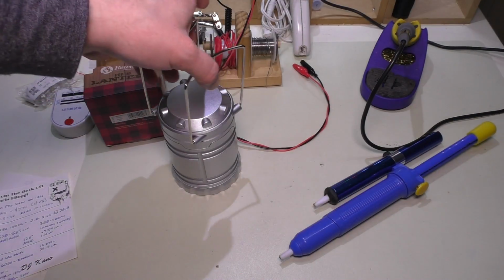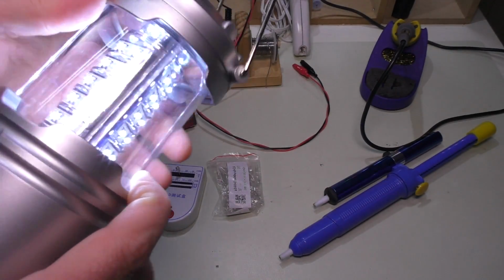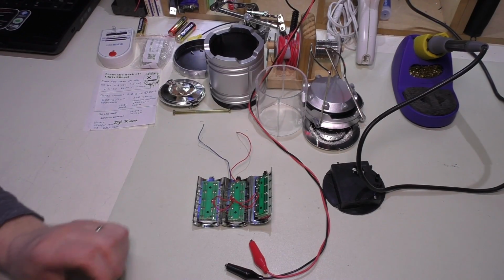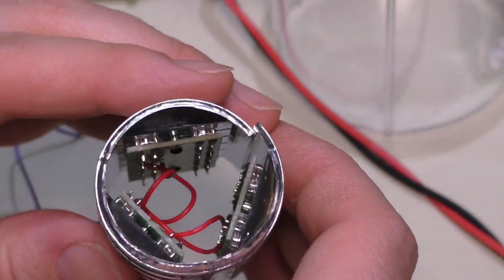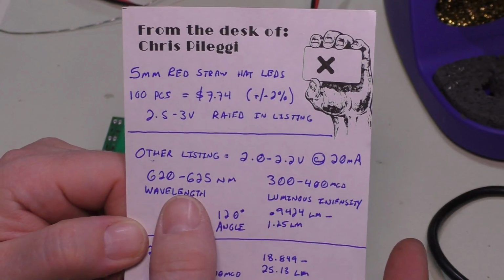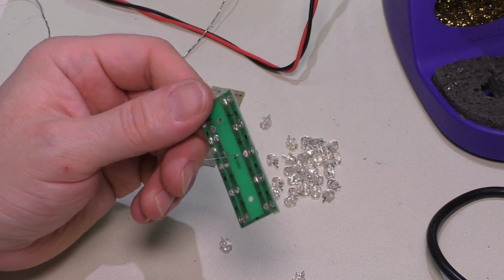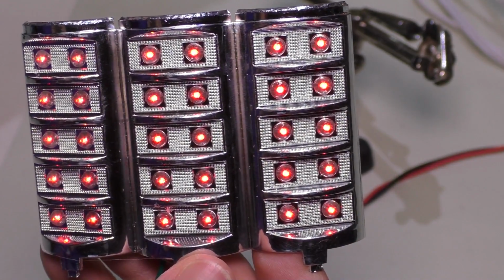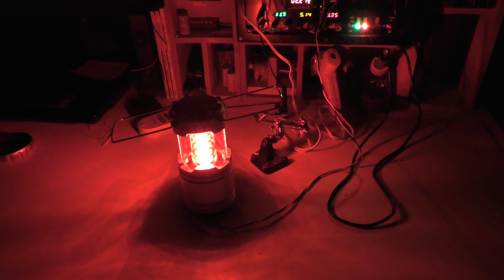PTS Ep. 163 - LED Lantern Mods Part 1 (Changing the Color of the LEDs)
Back in Episode 155 Chris reviewed an LED lantern that he received for Christmas.  In that episode, he thought that he could change out the white LEDs for red ones.  This is that.

The LEDs are listed as having a forward voltage of 2.5V - 3V however we felt that was too high of a range.  There were no other details on the listing as far as voltage / current draw.

Another similar listing mentioned the following specs:
2.0V - 2.2 Forward Voltage
20mA Recommended Draw
620-625nm wavelength
300-400mcd luminous intensity
120° Dispersion Angle

Using this calculator we came up with a lumen rating or .942lm to 1.25lm.

A 100W light bulb at 110V provides 1700lm while at 220v it provides 1300lm.

The original lantern was rated fro 100lm.

Just a dollar will do!